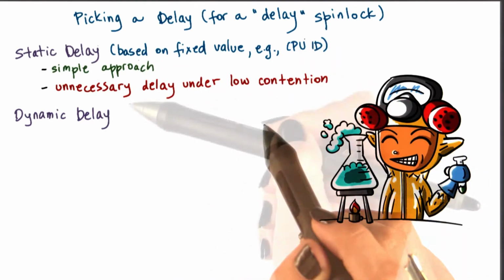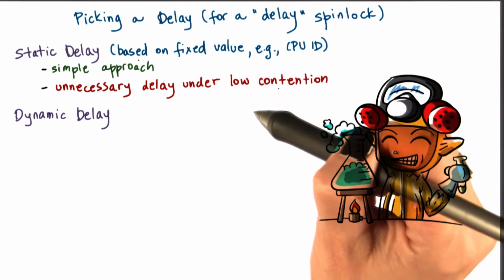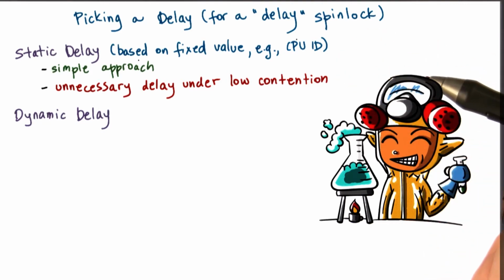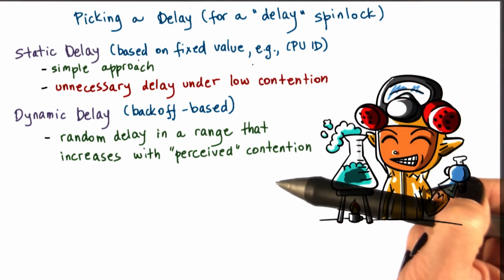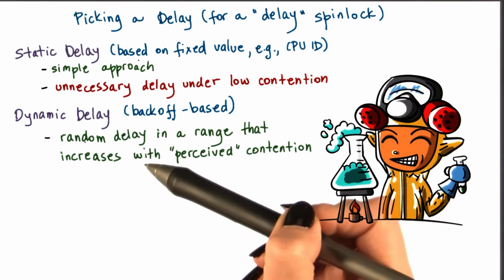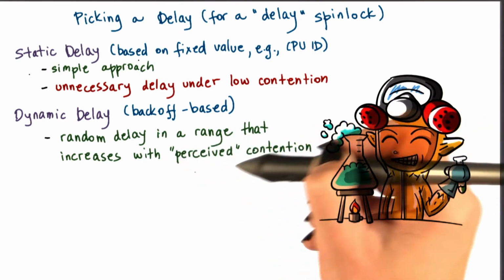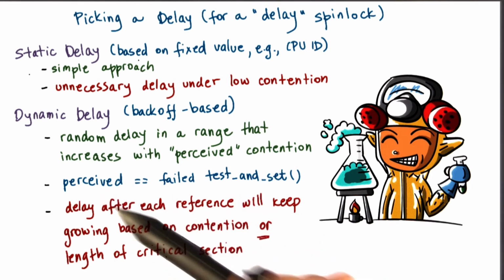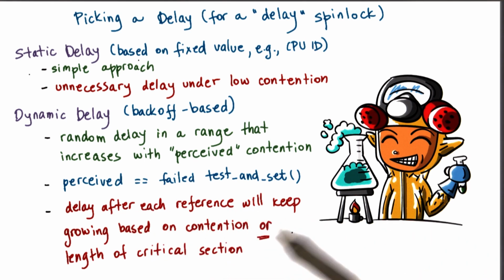Picking a Delay